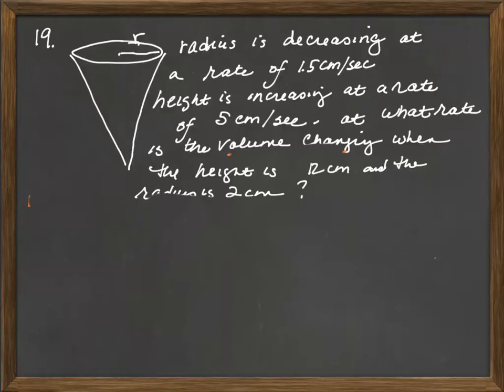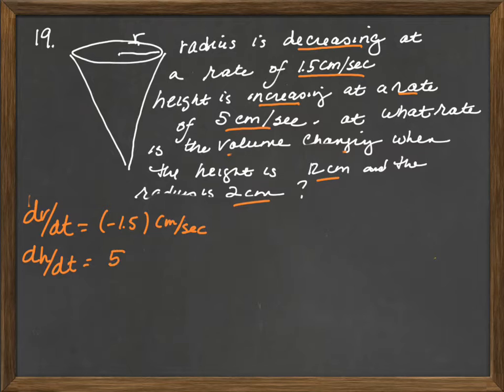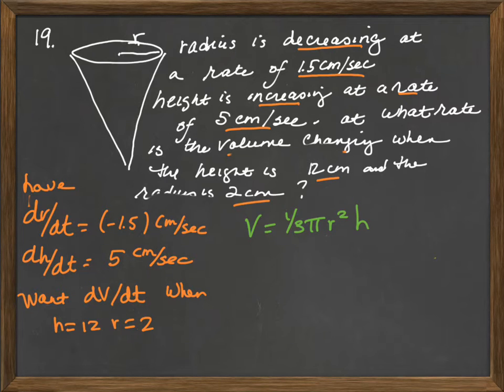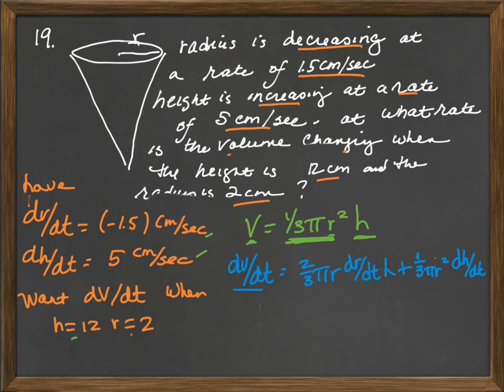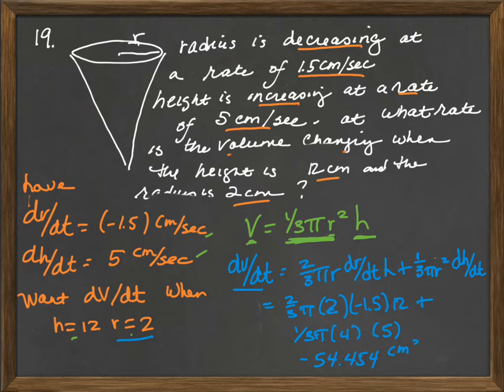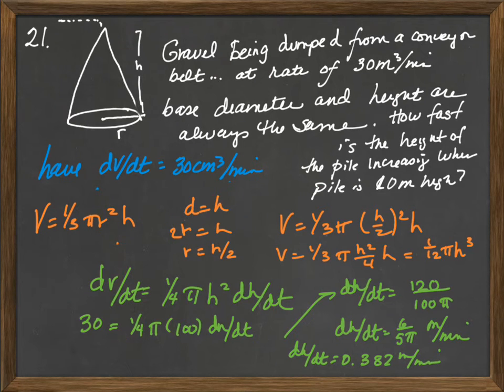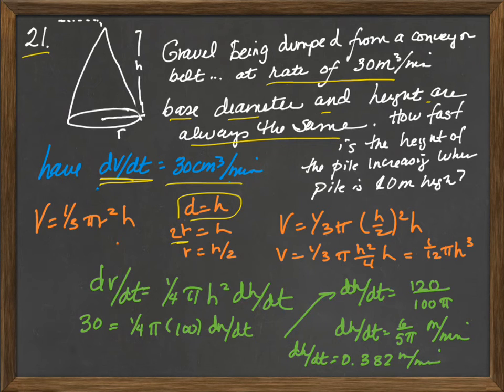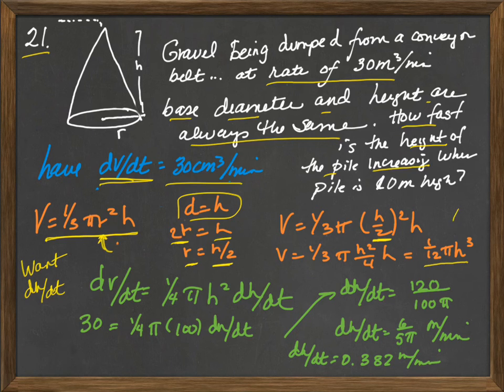R13 HW #19 and #21